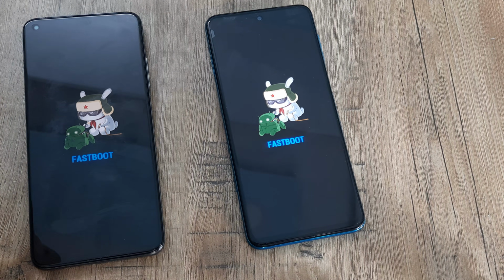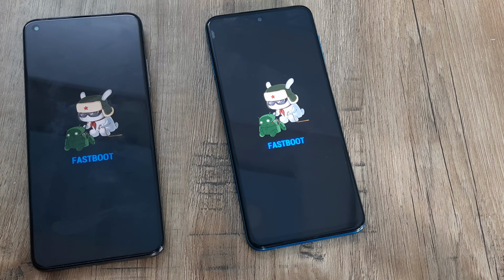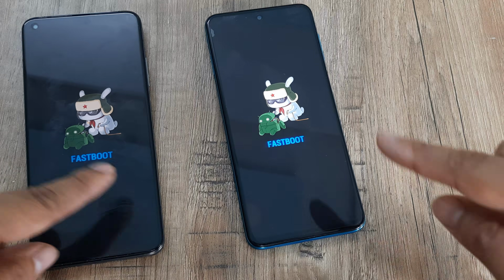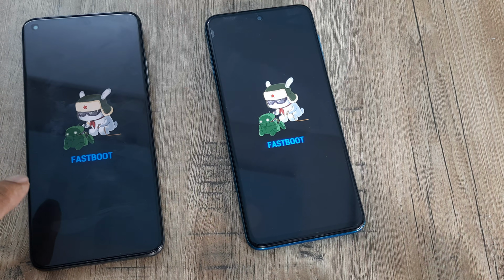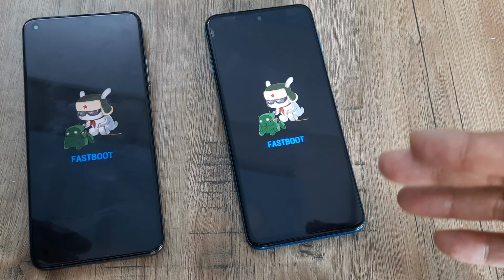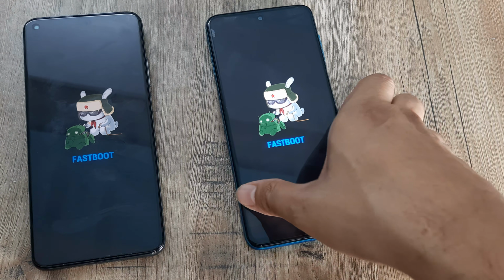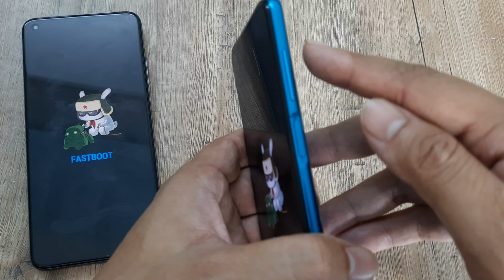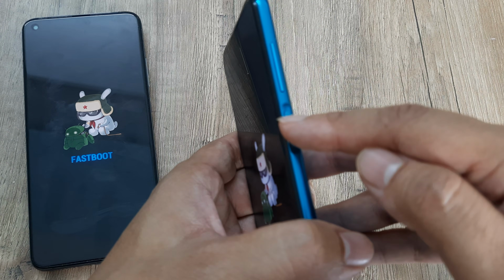why does fastboot happen | why does mobile get stuck at fastboot mode | how to solve this easily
how to fix mobile stuck at fastboot mode | why does fastboot happen | how to fix fastboot issue | mi fastboot | redmi fastboot fix